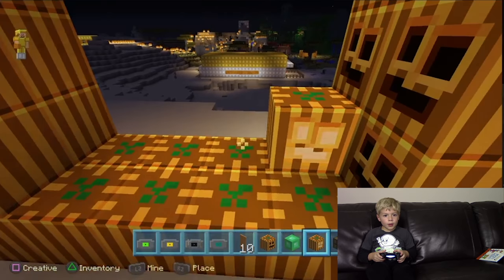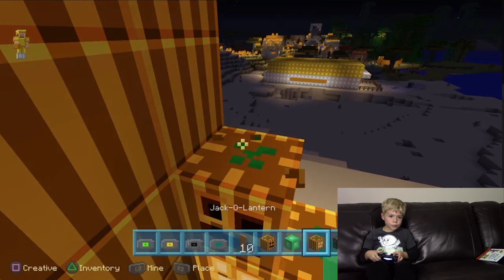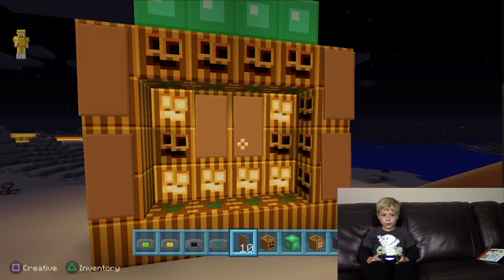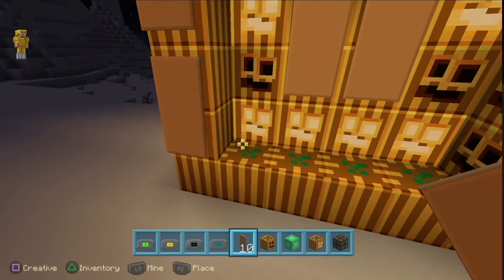Take the Minecraft Jack-o-Lantern Challenge!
Andrew and Alex take the Jack-o-Lantern Challenge! Build the best jack-o-lantern that you can in 5 minutes or less! Share a video of YOUR Jack-o-lantern and show us what you made!